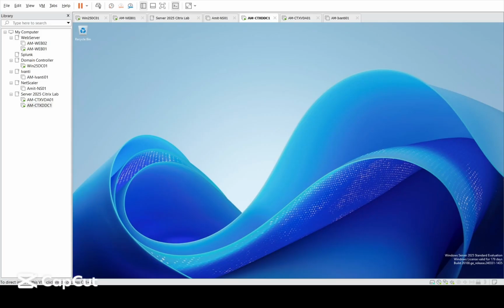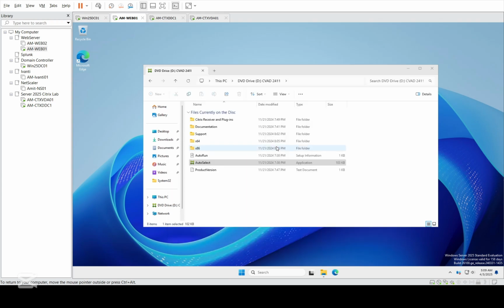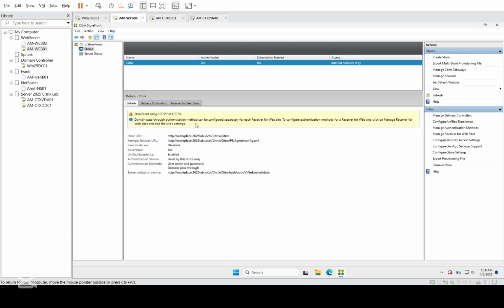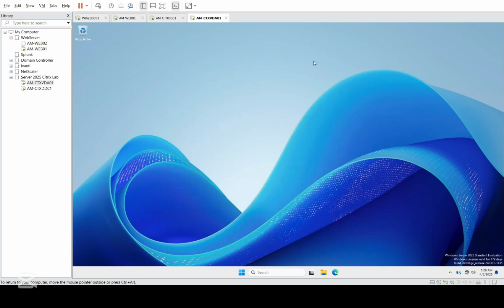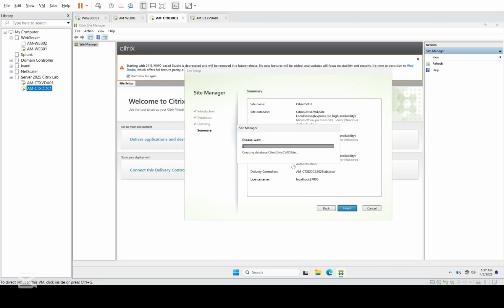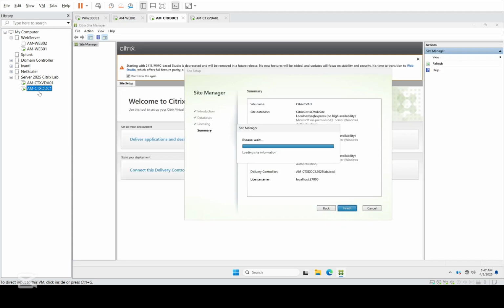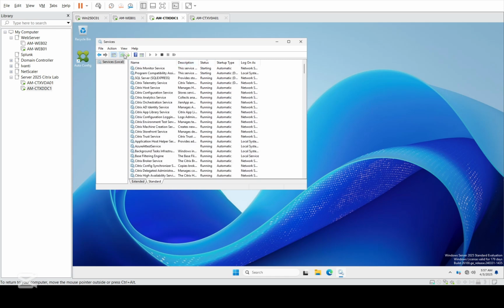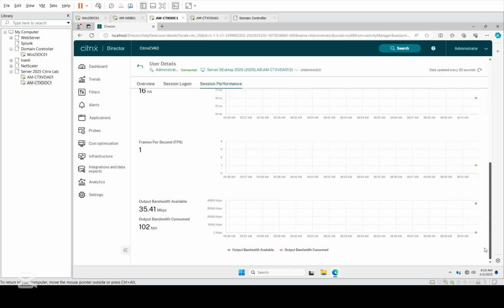How to install Citrix POC Environment in 1 hours & learn Citrix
How to setup Citrix POC Environment Setup | Step-by-Step Guide for Virtualization & Remote Access

Description:
🚀 Learn how to set up a Citrix Proof of Concept (POC) environment step by step! This video walks you through installing, configuring, and testing Citrix Virtual Apps & Desktops, perfect for IT professionals and businesses evaluating Citrix solutions.

Topics Covered:
Prerequisites & System Requirements
Setting Up Citrix Delivery Controller
Configuring Citrix Studio (Machine Catalogs, Delivery Groups)
Deploying Virtual Apps & Desktops
Testing & Troubleshooting

Resources & Links:
Citrix Official Downloads
Citrix Documentation